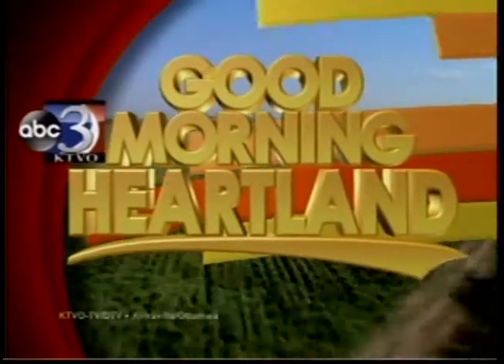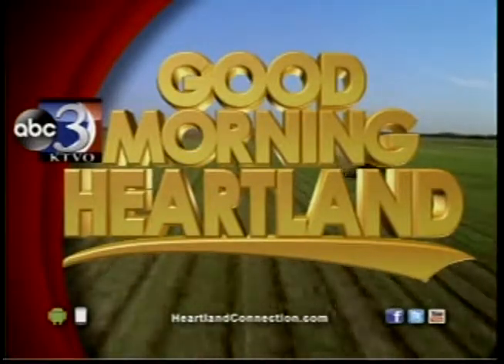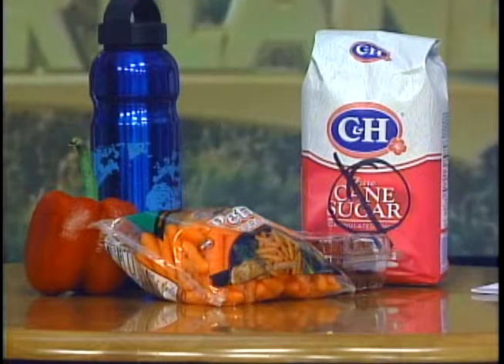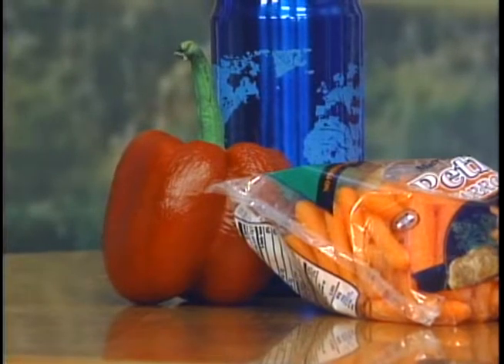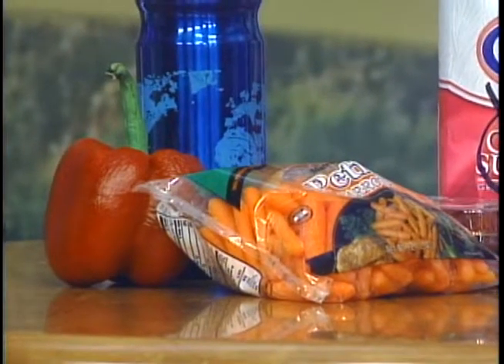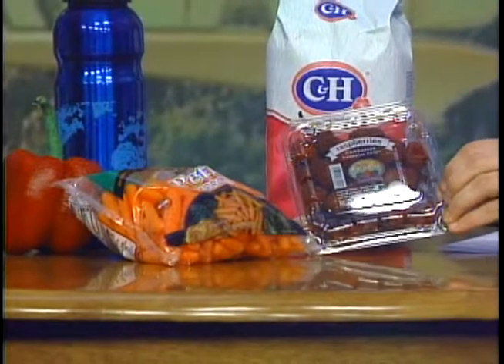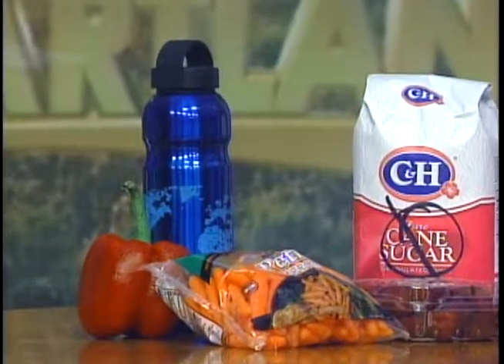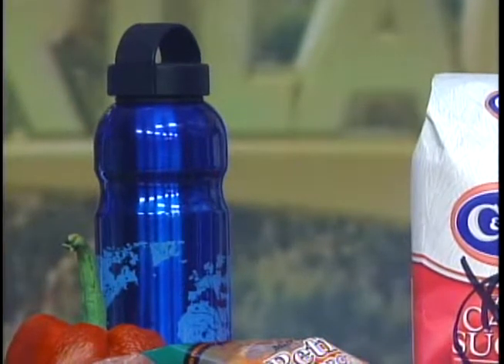Easy Way to Spring Clean your Diet